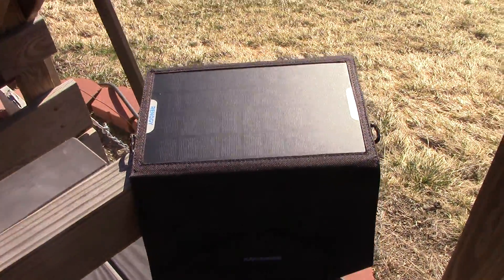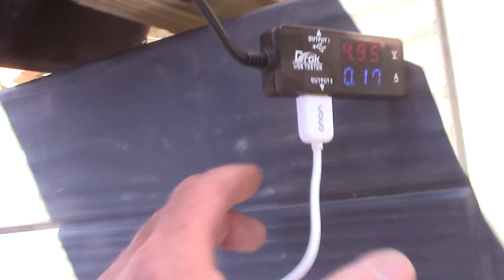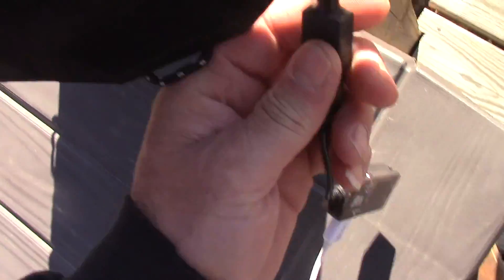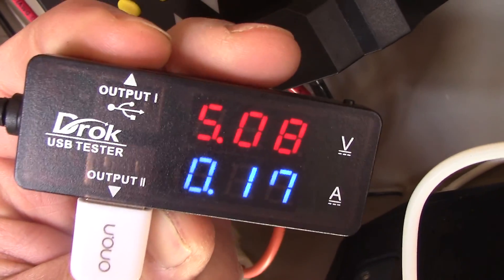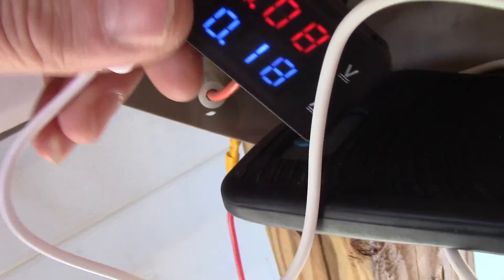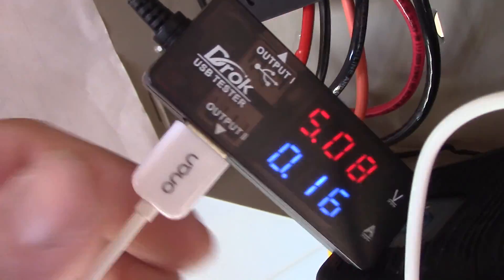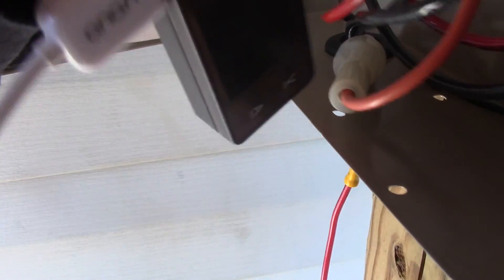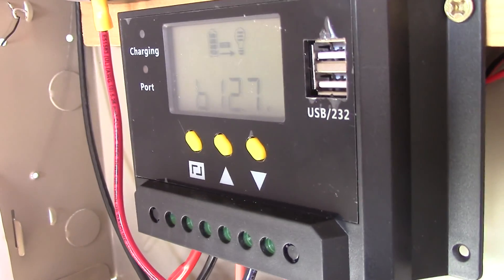USB Port Tester/Analyzer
Are you batteries being ruined by your charger? In this day and age we should all have one. This one is a DROK but there are many brands.